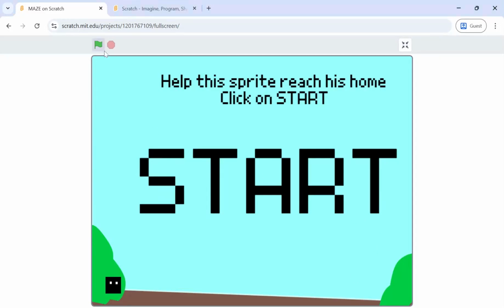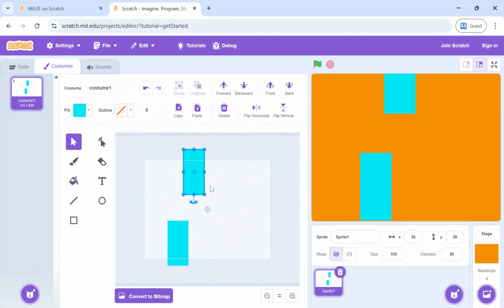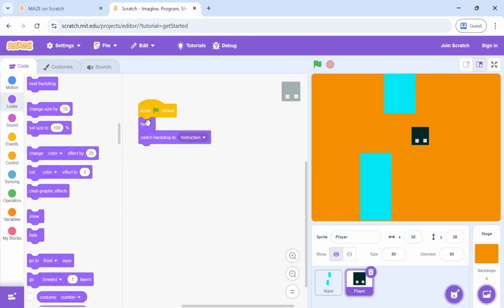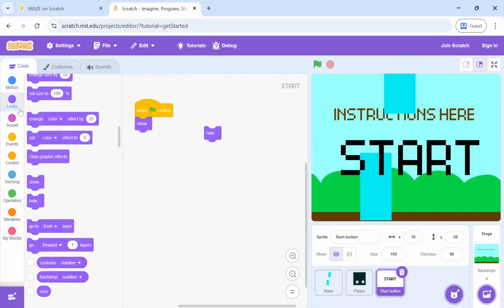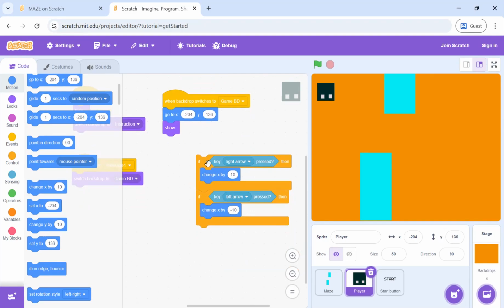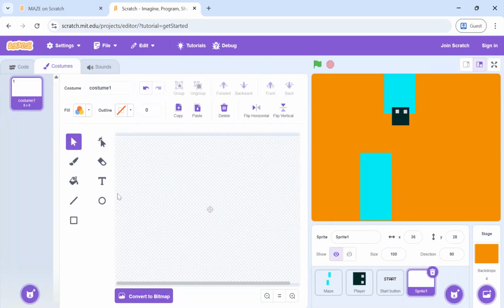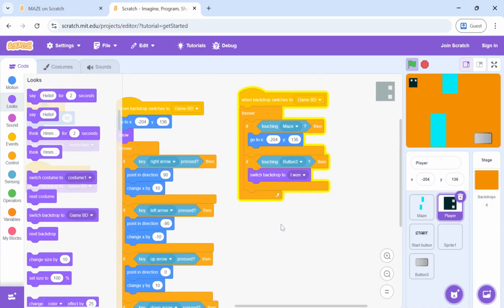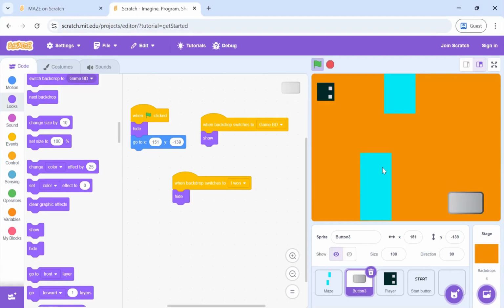Scratch | Maze Game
In this tutorial, we will walk you through how to create a Maze Game in Scratch from scratch!
🧠🎮 Perfect for beginners, this project teaches you how to use backdrops, sprites, sensing, movement, and visual effects to build a fun, interactive game.

Here’s what you’ll learn in this video:

🟦 Design an instruction screen, game maze, and win/game over screens
🟦 Use broadcast messages to switch scenes
🟦 Make a custom player sprite that moves with arrow keys
🟦 Add collision detection using “touching color” blocks
🟦 Reset the player when touching maze walls
🟦 Switch backdrop to "I won" when reaching the goal
🟦 Add pixelate visual effect on win
🟦 Hide/show sprites based on backdrops
🟦 Optional: Add background music and sound effects 🎵

This project is great for learners, teachers, and anyone looking to improve their Scratch skills! 🔧

✅ Watch till the end for a complete working maze game!